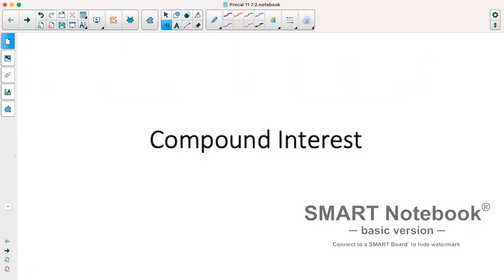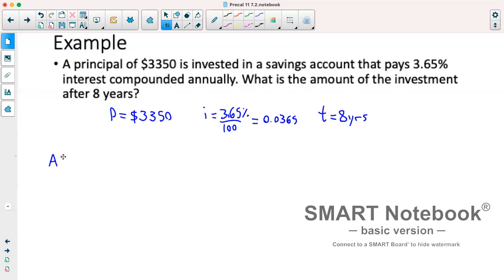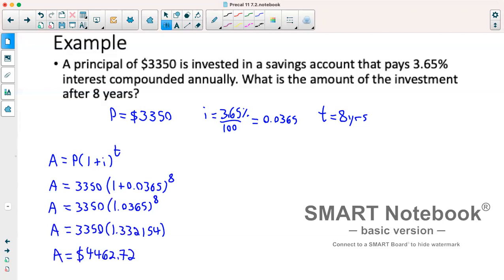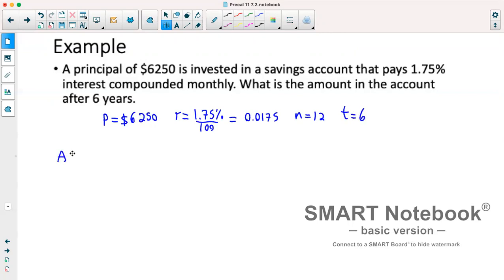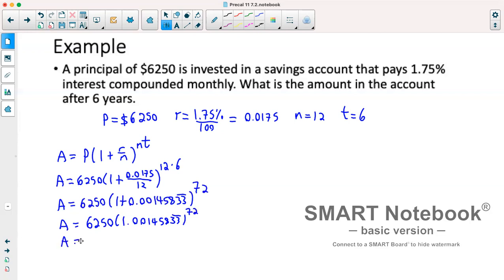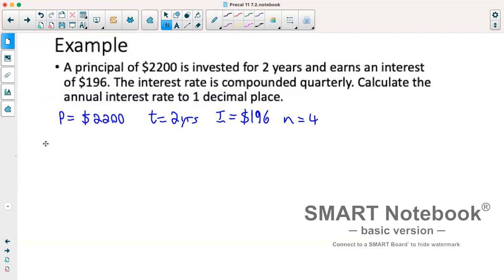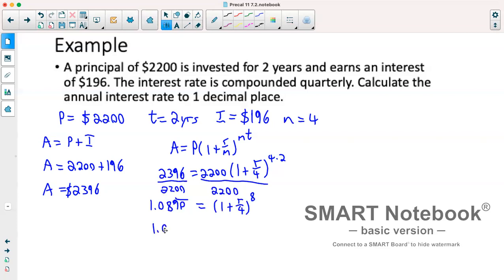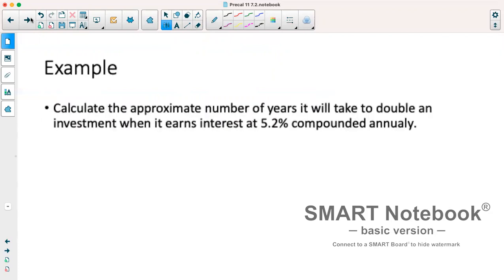Foundations of Math 11: 9.2 Compound Interest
In this video I go over two compound interest formulas and do examples using each equation.